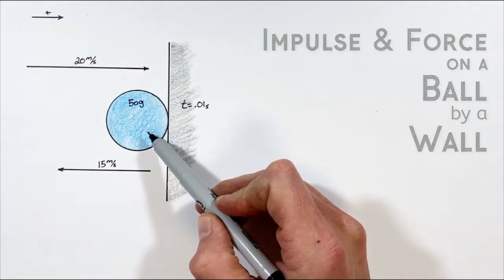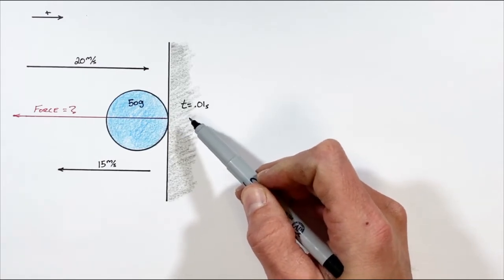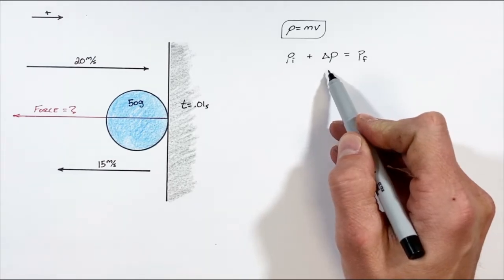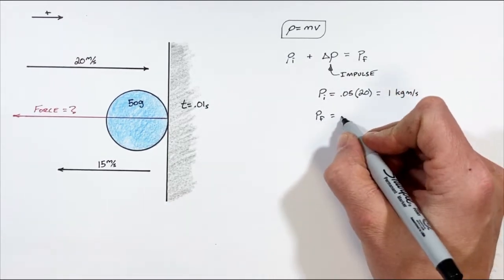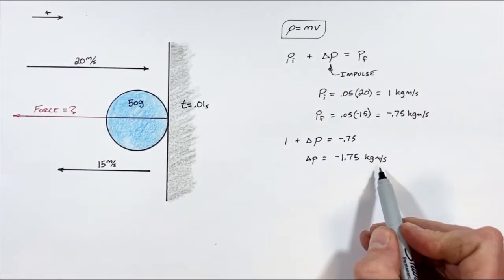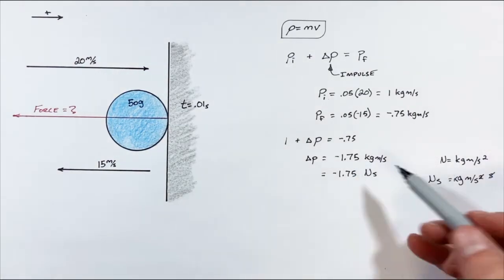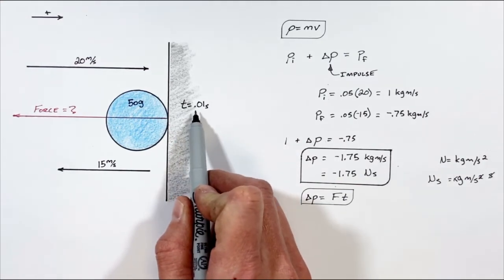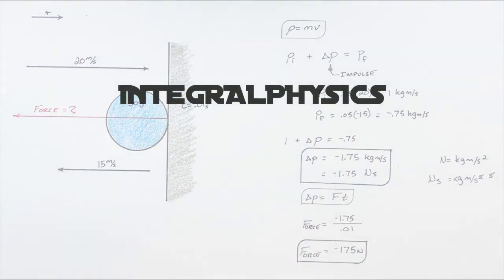FORCE & IMPULSE on a Ball by a Wall | Linear Momentum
A ball is thrown toward a wall with an initial velocity to the right, then rebounds back to the left.  Solve for the force as well as the impulse on the ball.

Linear momentum is a vector so even if the speed of the ball and kinetic energy do not change, the linear momentum will change.

This problem commonly comes up in introductory physics courses including AP Physics 1 and AP Physics C Mechanics.